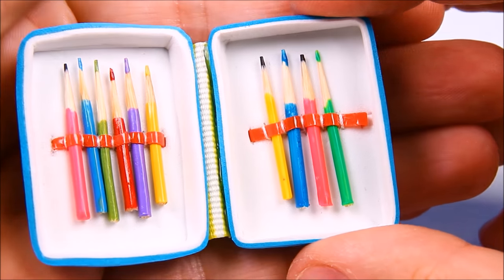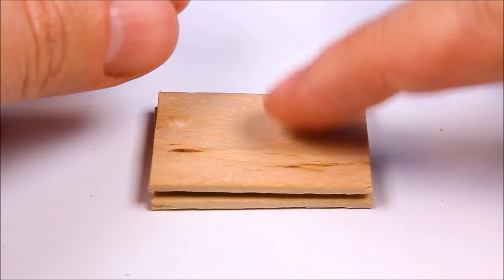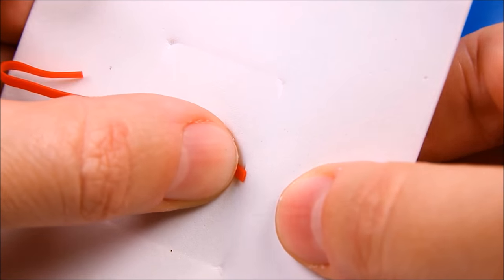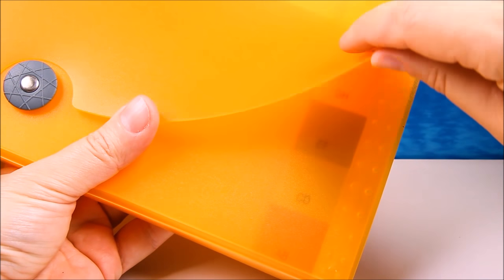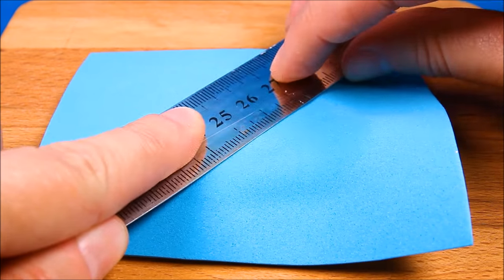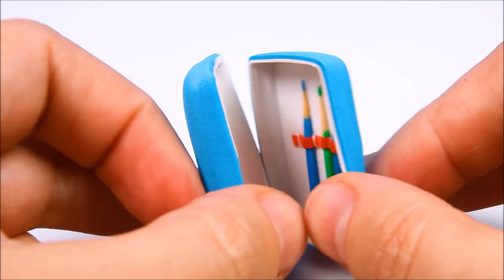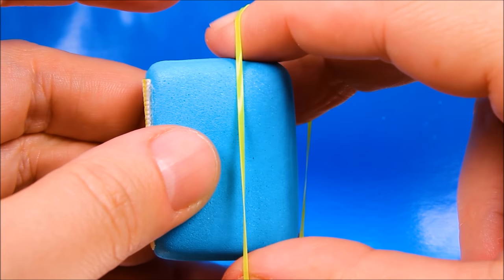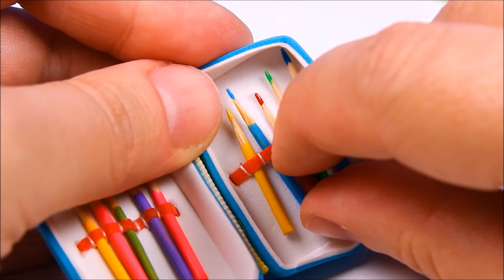DIY Miniature Pencil Case & Colored Pencils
DIY miniature pencil case with colored pencils. This is my second pencil case tutorial of this kind. The method of preparing the colored pencils standard, I used nail polish and a toothpick.
Tip: Use the thinnest foam paper that you can. The foam paper I used comes in large sheets, not in A4, I think A4 is slightly denser.
The pencil case was made with hot glue, so be careful.